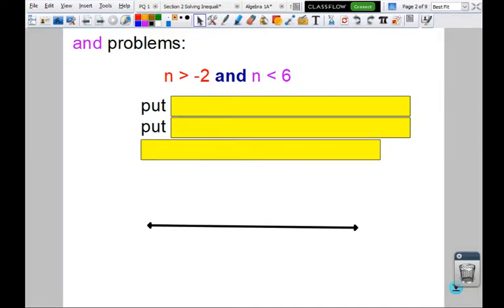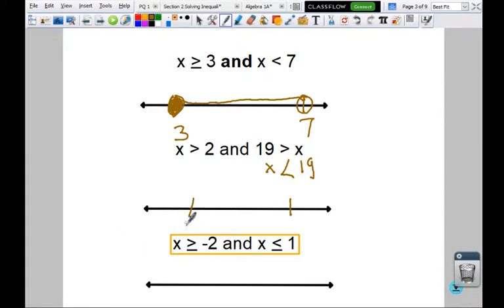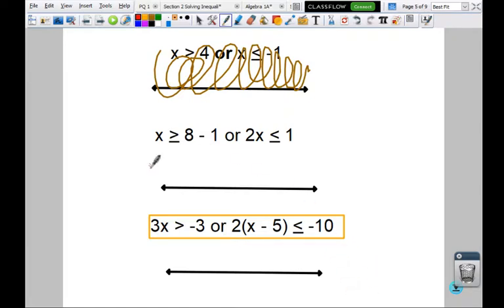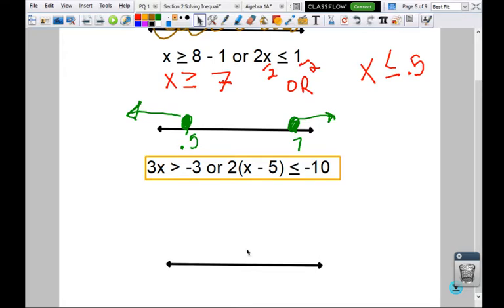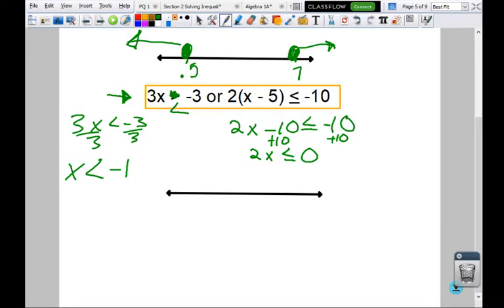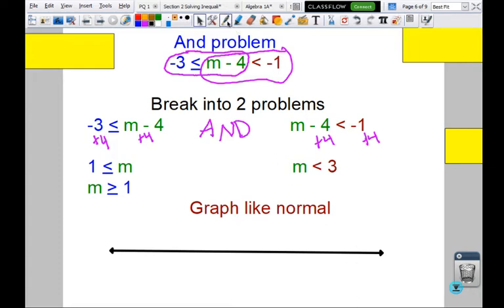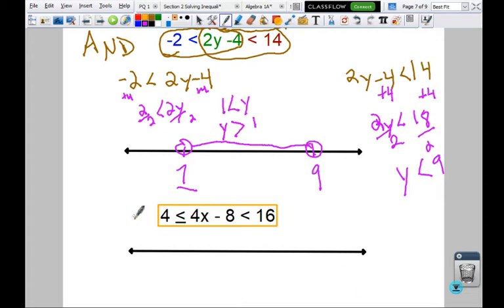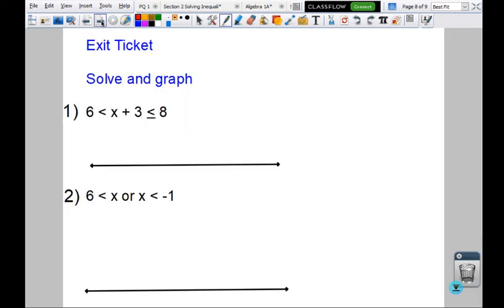Algebra 1 Chapter 3 Section 6